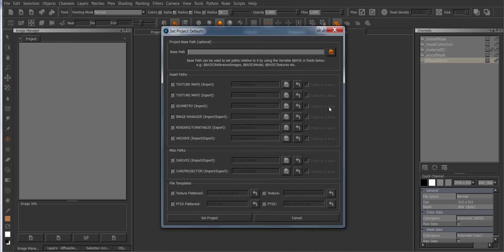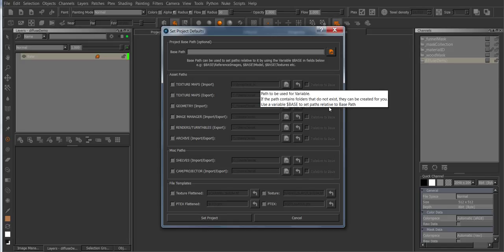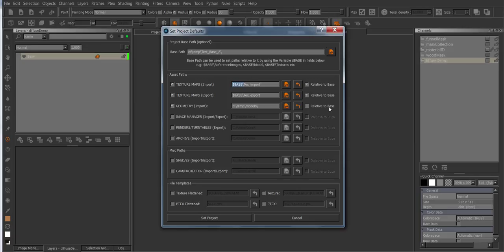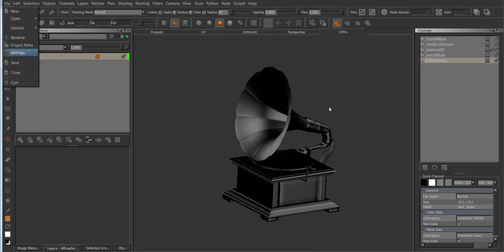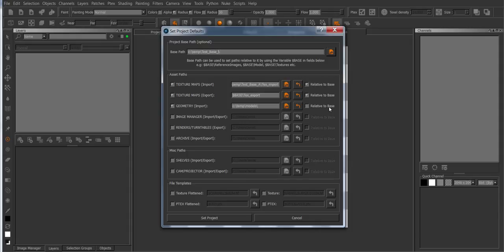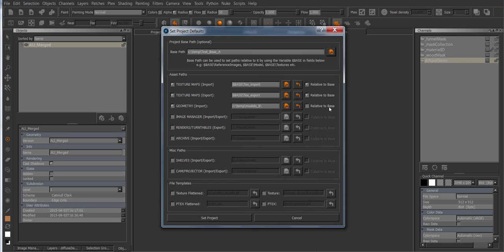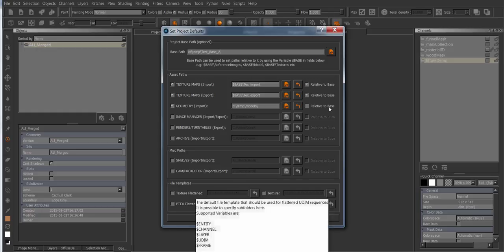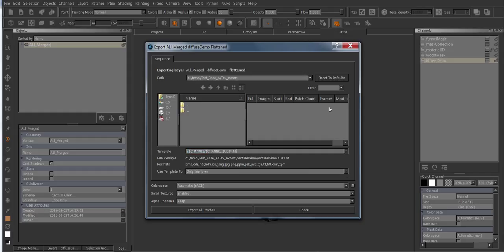Set Project Paths | MARI Extension Pack 3R2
Taking a look at the SetProjectPaths System that is part of MARI Extension Pack 3.0 available at